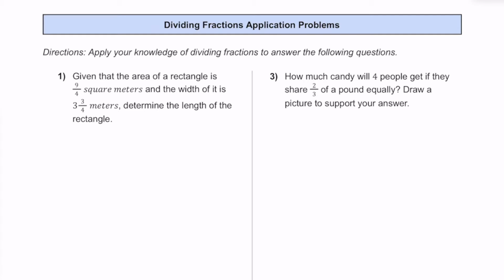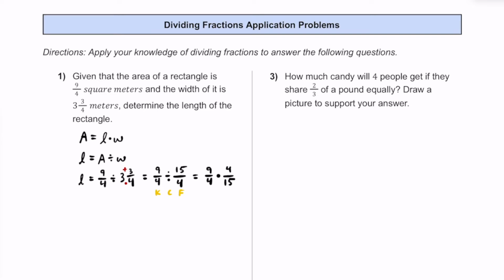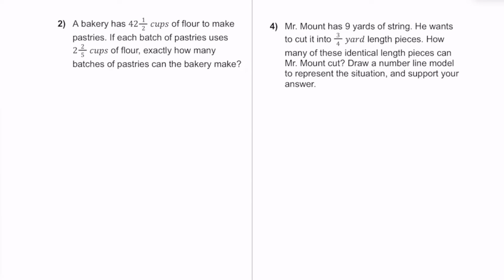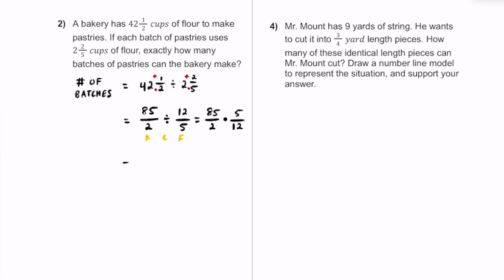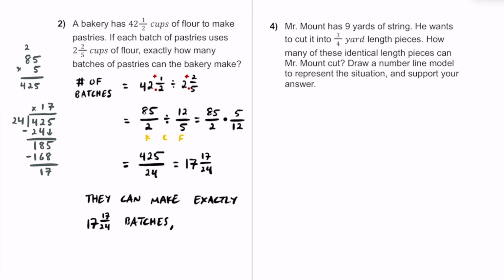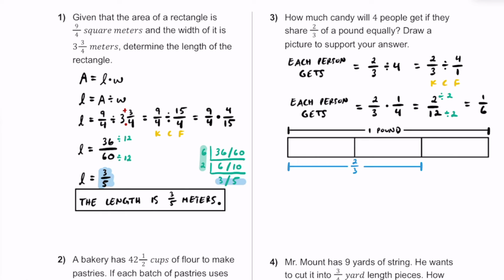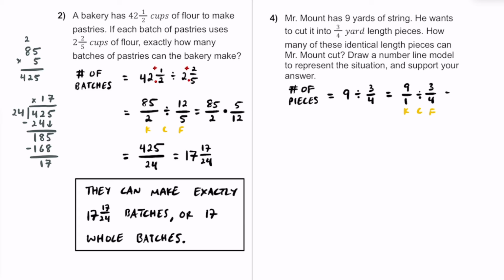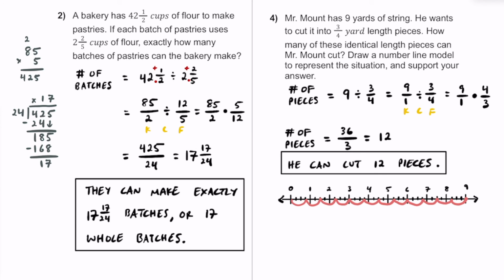Dividing Fractions Application Word Problems [4 Detailed Examples]